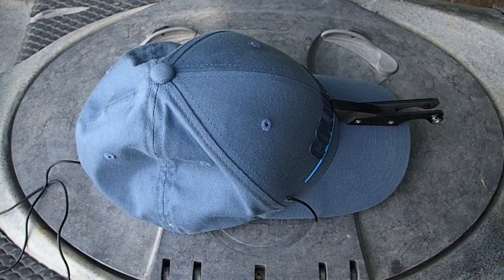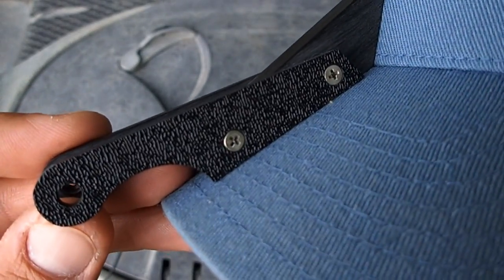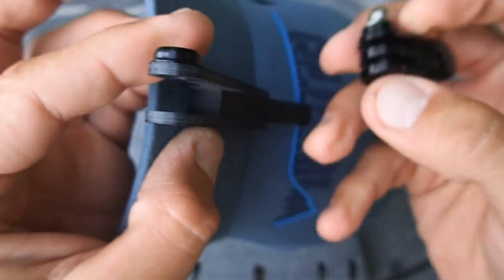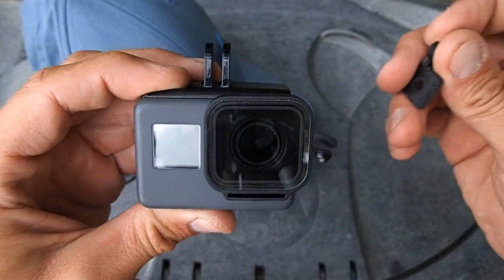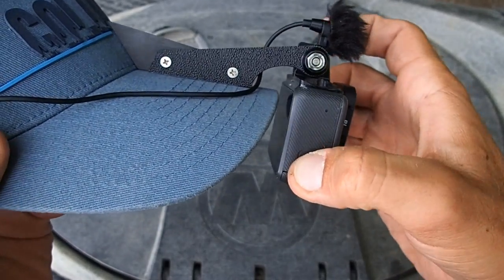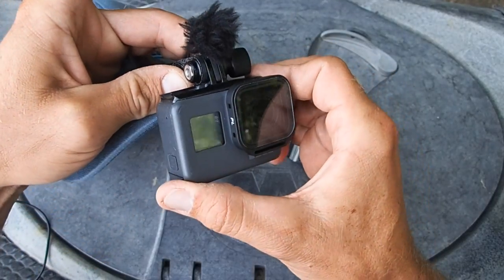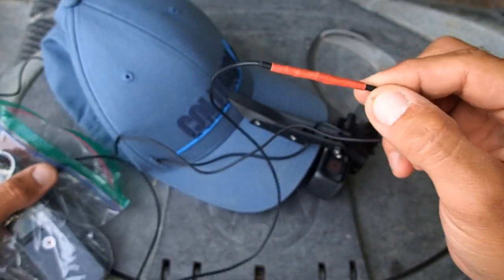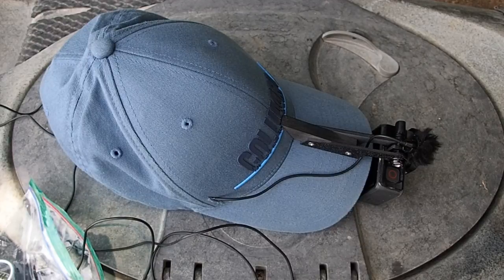Homemade Hat Cam Rig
Here's a look at how I made my hat cam rig that I use to get high quality audio and video recordings while kayak fishing.